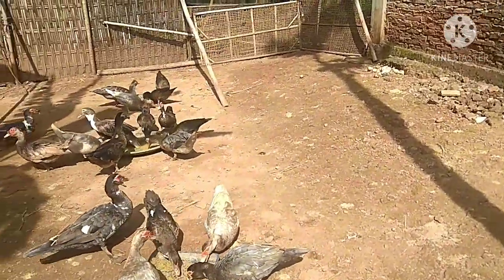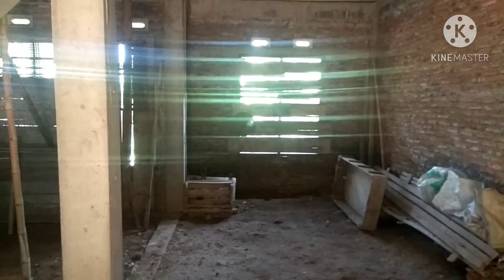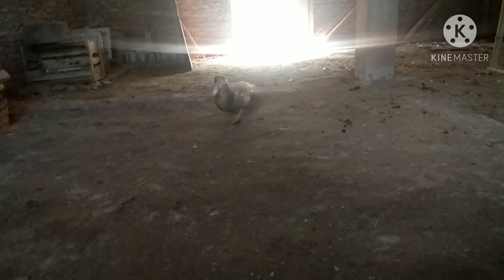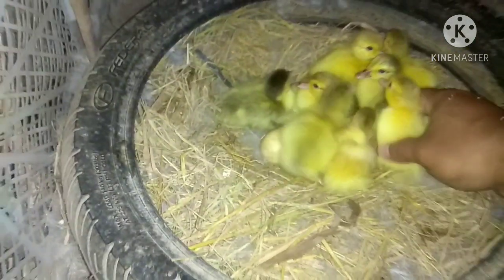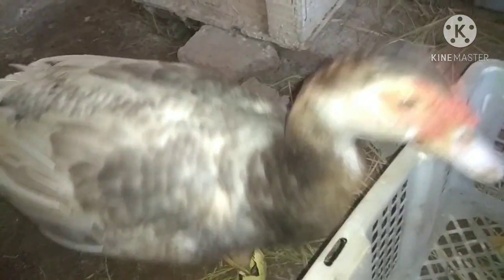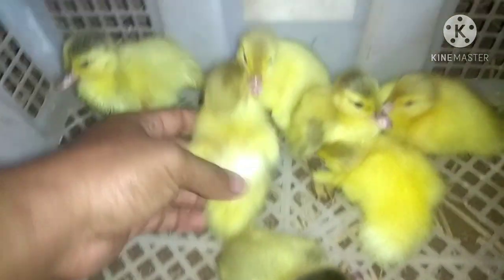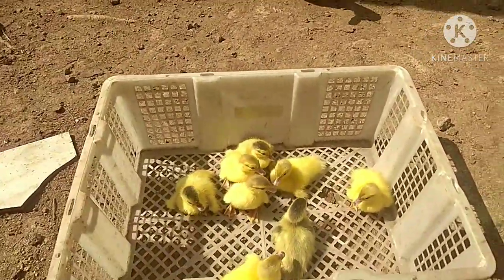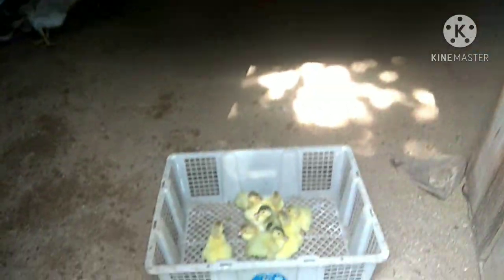Update anakan entok panen lagi anakan entok setelah 2 bulan lebih tidak panen ( mantap )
salam peternak entok

video ini hanya aktivitas saya memelihara entok jangan dibuat serius tambah sukses.